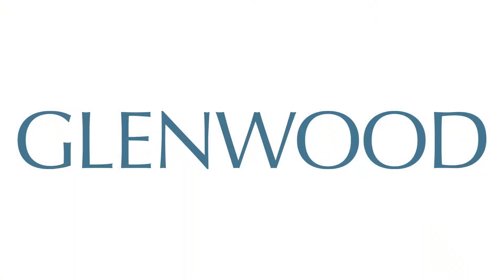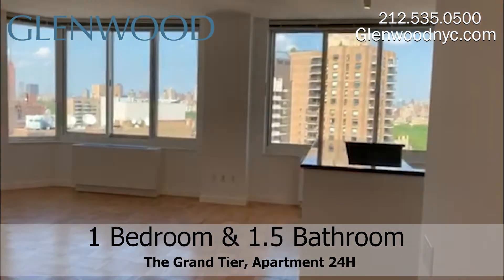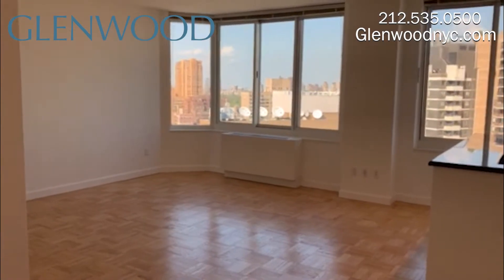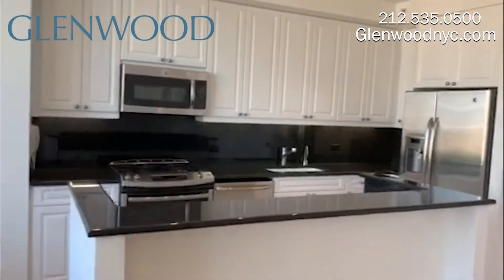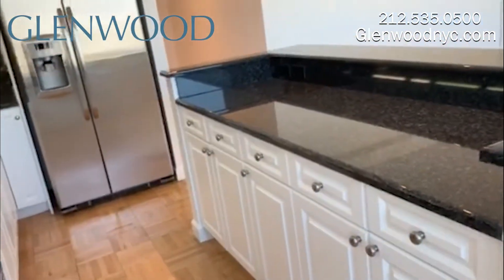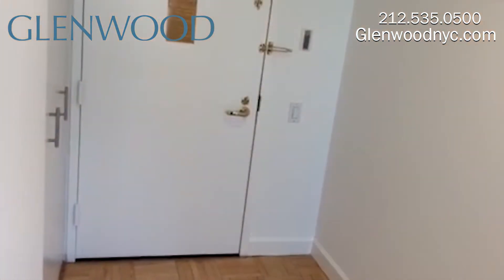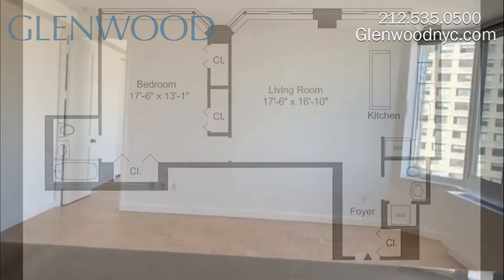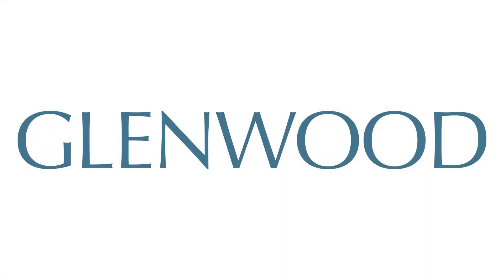NYC Apartment Tour: Luxury 1 Bed, 1.5 Bath UWS Rental with Central Park Views (Grand Tier, 24H)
Located in Manhattan’s Upper West Side, Grand Tier by Glenwood Management lives up to its name, overlooking Lincoln Center on one side and Central Park on the other. Inside its public spaces are decorated by acclaimed American designer John Saladino. The sophisticated lobby and vestibules feature a rare French tapestry, vaulted ceilings, silver travertine and marble floors, Italian iron works, and Venetian-style mirrors. Each of the one-, two-, three-, and four-bedroom apartments has a beautifully framed door, in an elegant hallway lighted by alabaster fixtures. Amenities include complimentary fitness center, indoor pool, fully furnished lounge with kitchen, children’s playroom, landscaped and furnished terrace, electric car charging station, valet, and 24-hour door service and attended garage.

24H is a luxury one-bedroom apartment with one and a half baths, stunning Central Park views, granite-top kitchen with island bar, stainless steel appliances and ample cabinet space, king-size bedroom with en suite marble bathroom with deep soaking tub, foyer, and full-size, vented washer and dryer.